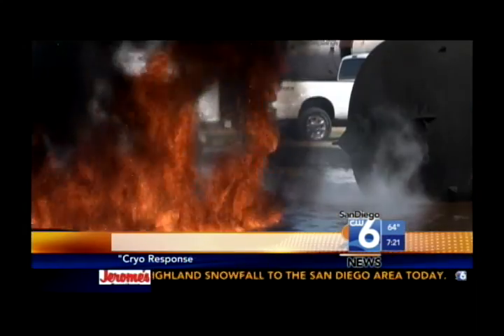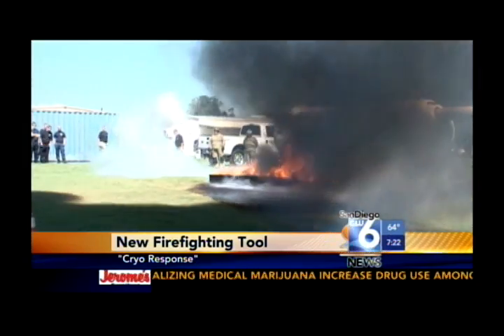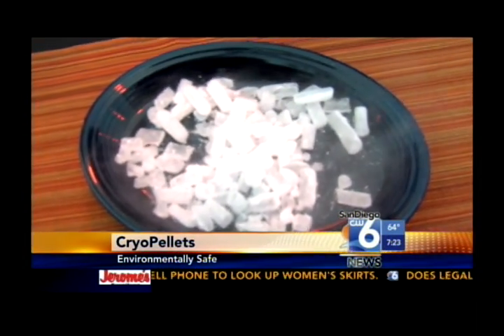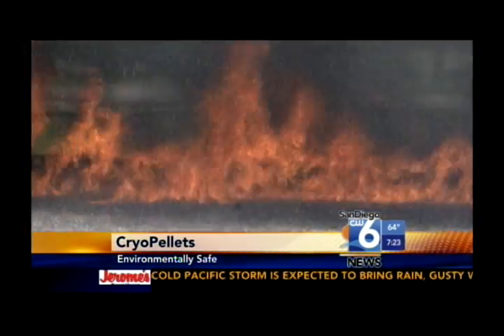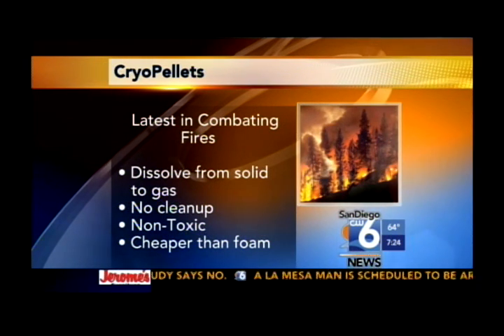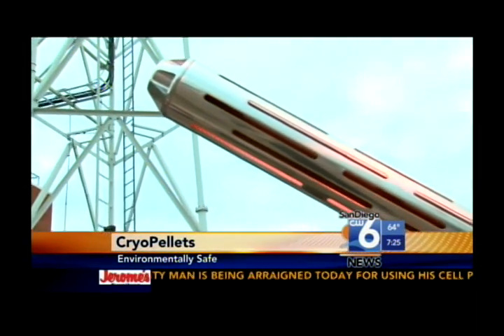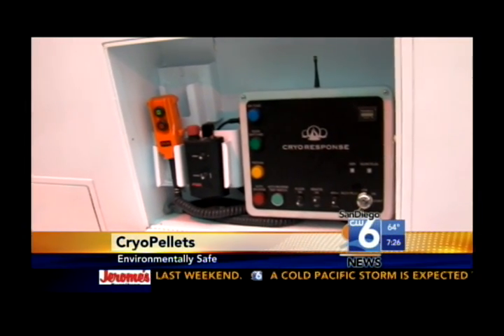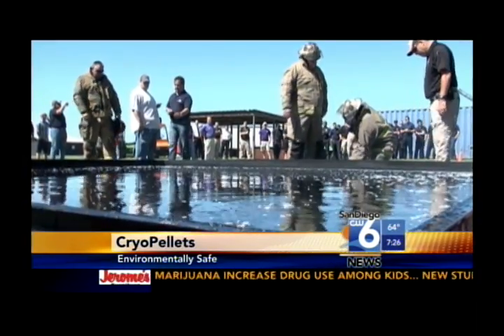Cryo Response San Diego 6 Live Morning Show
San Diego 6 News in California highlights Cryo Response technologies on its Live Morning Show.